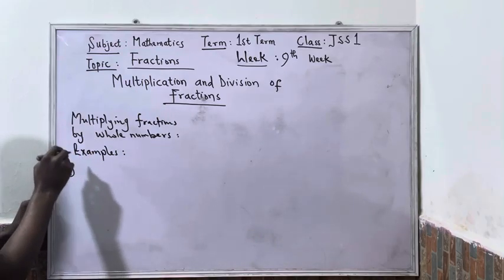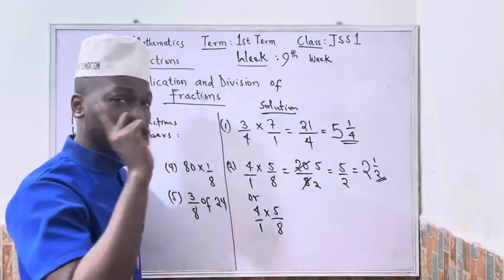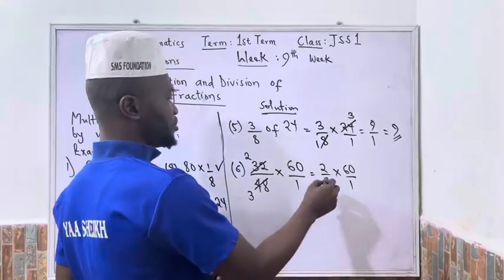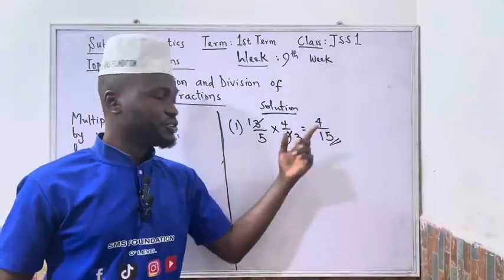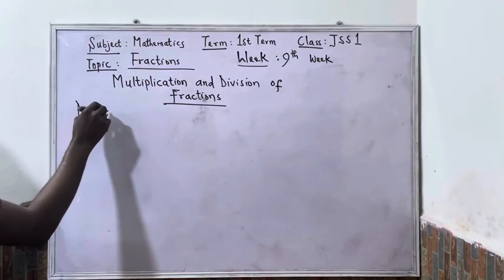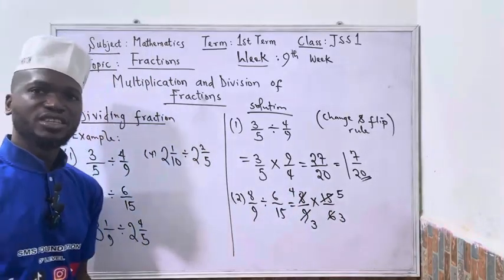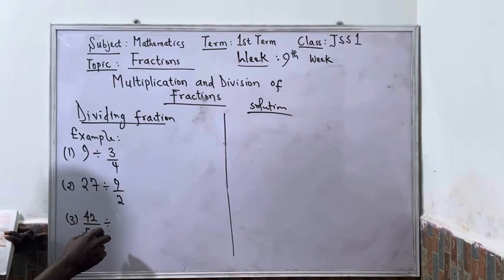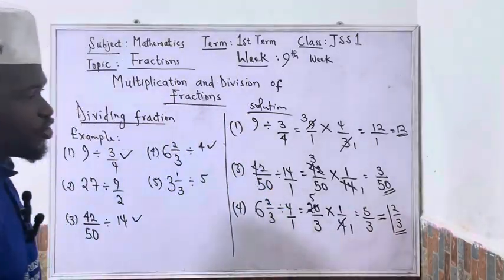W9: Multiplication and Division of Fractions